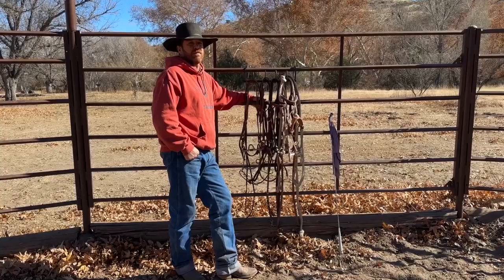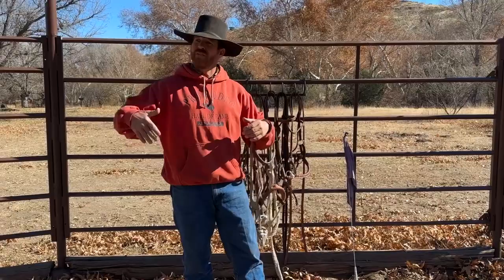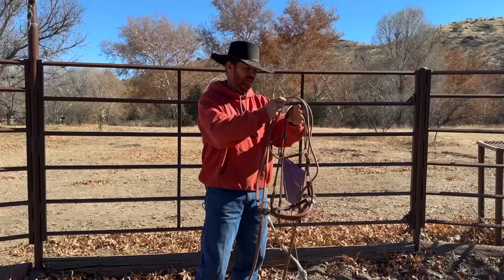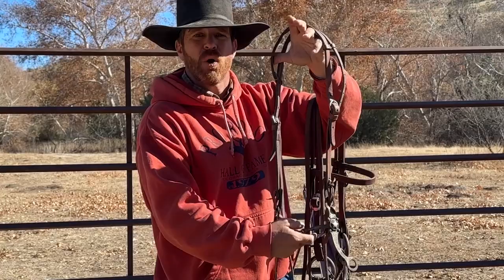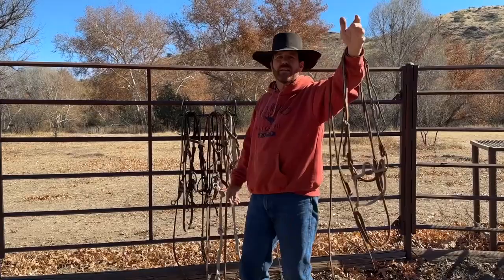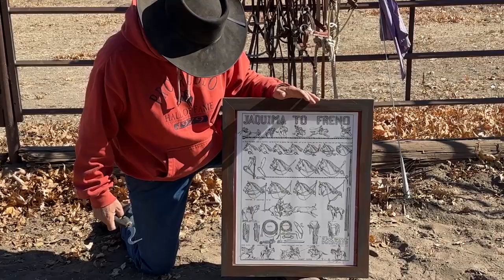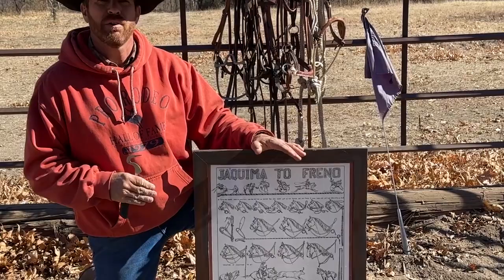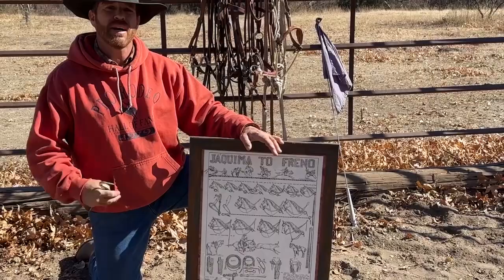Training Transition Equipment (Cowboy, Buckaroo, California)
Today's episode talks about different methods/types of training equipment used when transitioning from colts to finished horses. We cover the different styles and "hows and whys" when we use them.  The contents of this video and guidelines are just general rules of thumb and "A Way" to get the job done.